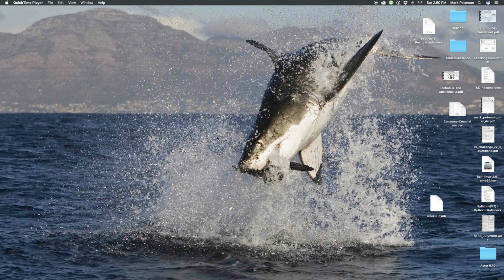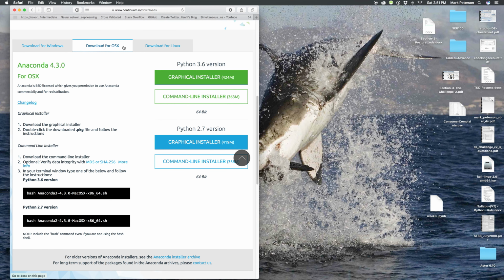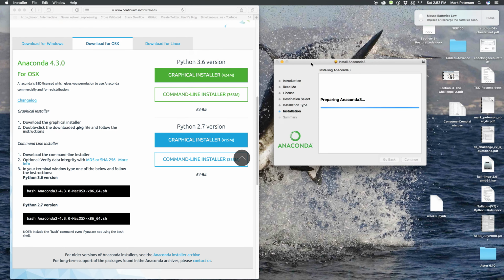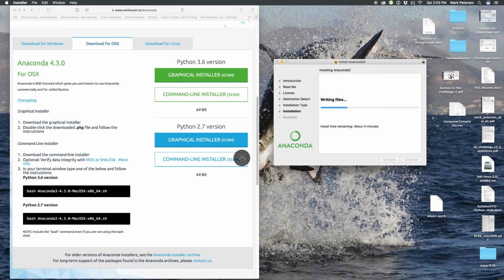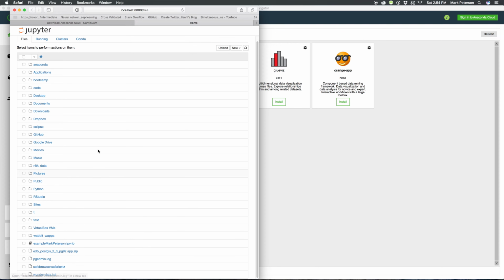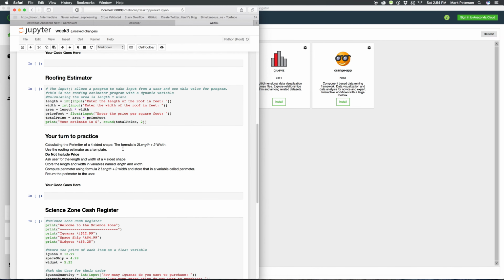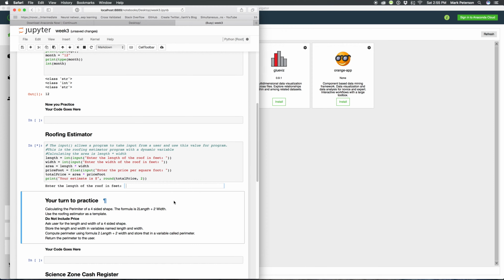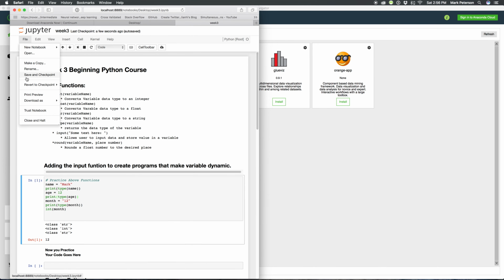ipython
This is a quick video to download, install, an open up your first IPython Notebook.